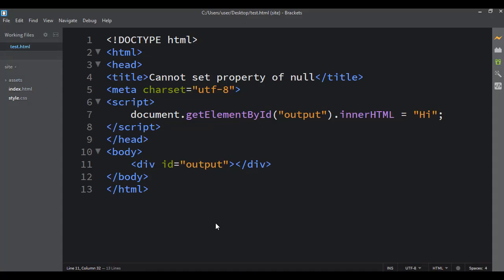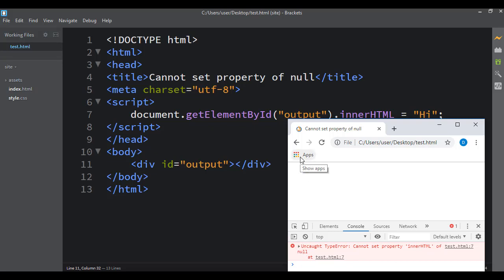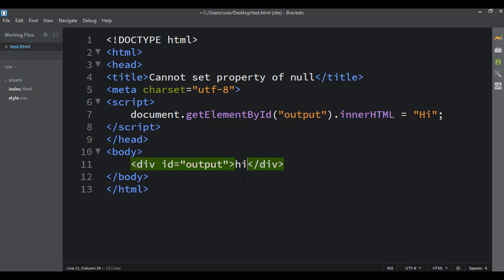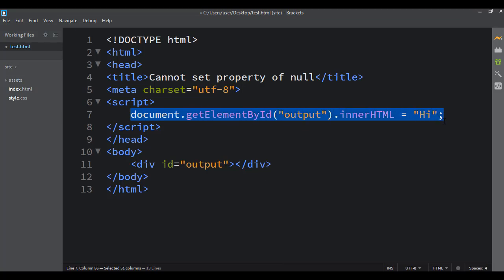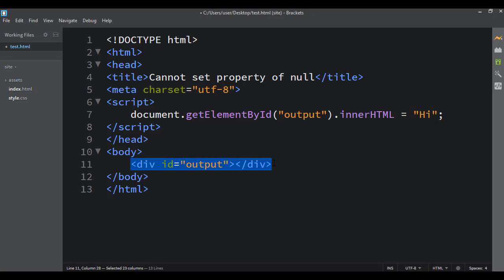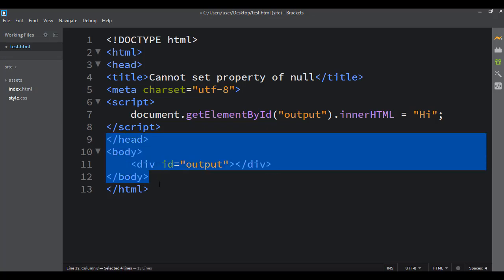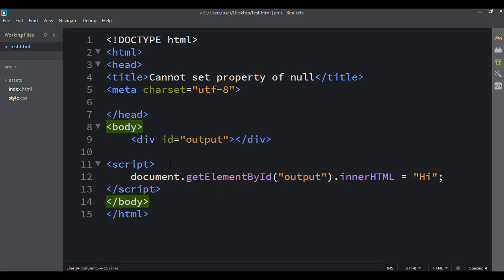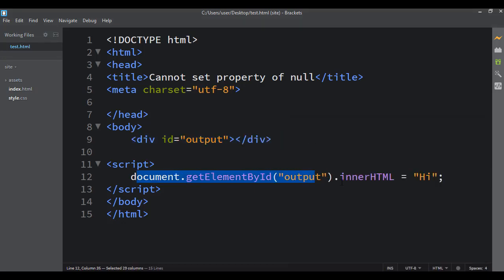Fix Cannot Set Property of Null Error in JavaScript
The "cannot set property of null" error is a very common JavaScript issue that you may come across.  Luckily, it is pretty easy to fix.  It's all about the order of your code!